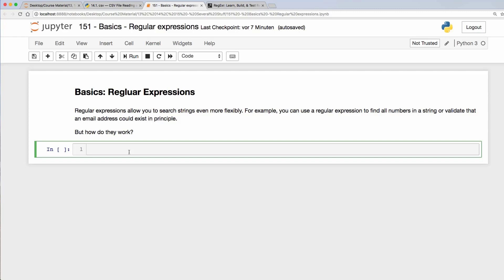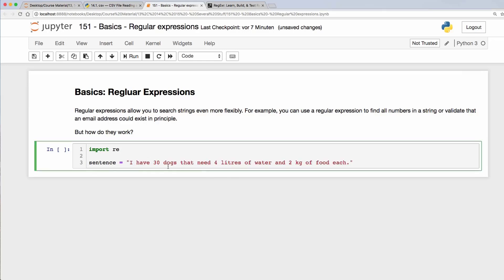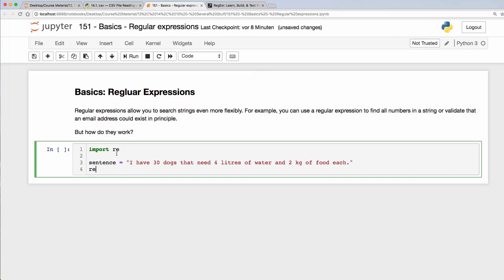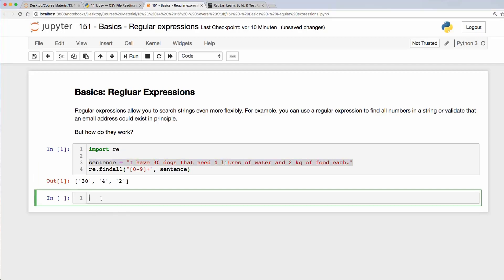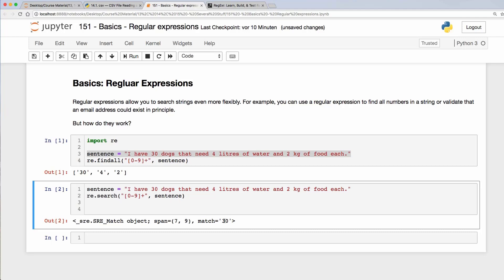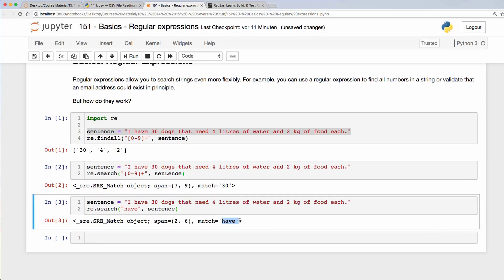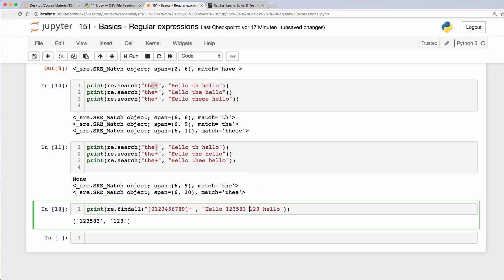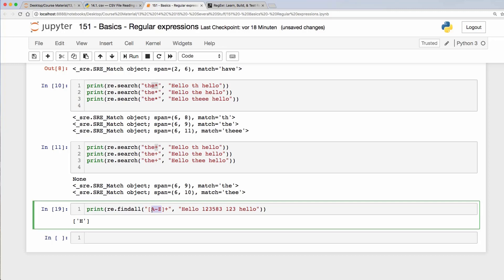Python Regular Expressions - Regex In Python - How To Define Search Patterns And More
Python Regular Expressions - Regex In Python. You will learn How To Define Search Patterns And More.

You will learn about Regular Expressions (RegEx), and use the Python's re module to work with RegEx (with the help of examples).

What is RegEx in python?

A Regular Expression (RE) in a programming language is a special text string used for describing a search pattern. It is extremely useful for extracting information from text, strings such as code, files, log, spreadsheets, or even documents.

A Regular Expression (RegEx) is a sequence of characters that helps you match or find other strings or sets of strings, using a specialized syntax held in a pattern.
The Python module 're' provides regular expressions in Python.
The 're' module raises the exception re.error if an error occurs while compiling or using a regular expression.
Use of RegEx in python
Finding and Matching patterns in text, string, etc.
Searching and manipulation pattern in text, string, etc.
Replace the Pattern.

About this video:
This video is about Regular Expressions in Python. Regex in Python is a shorter version to say it. Python and how to use Regular expressions.
Regular Expressions Python